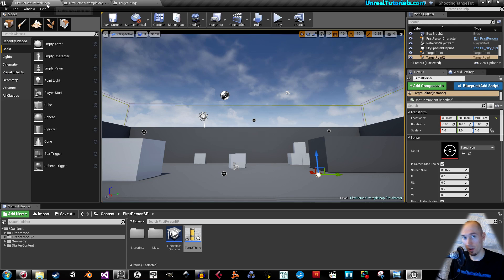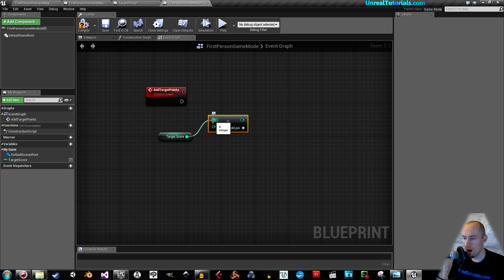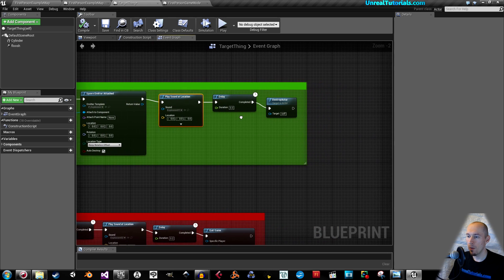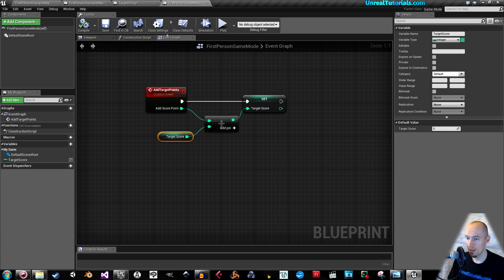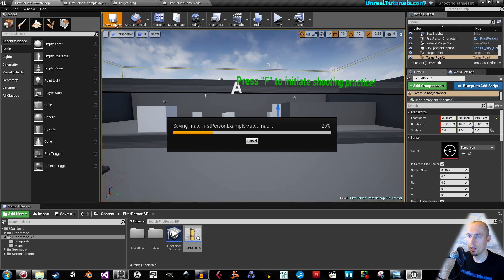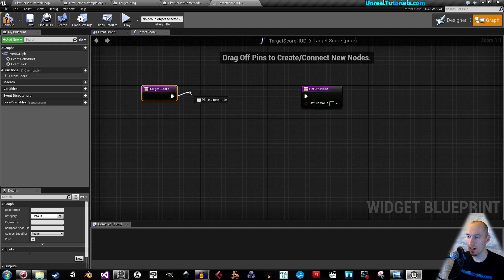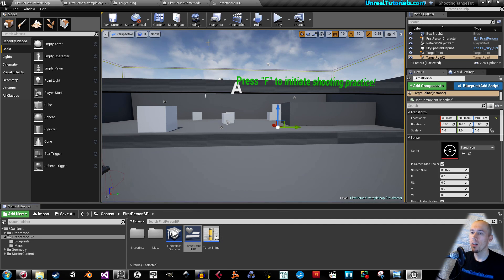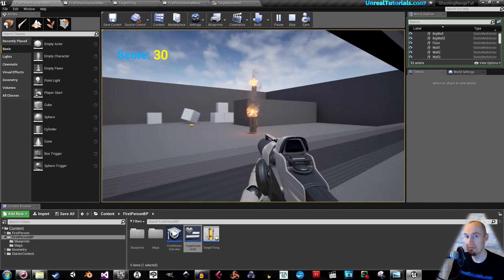Unreal Engine 4 Tutorial | Simple Score / Point System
In this Unreal Engine 4 tutorial we'll create a basic score system increasing the Player's score when shooting appearing targets. The tutorial is a continuation of these two: